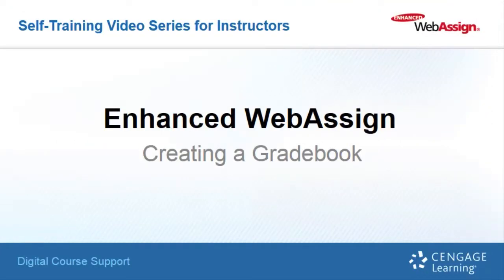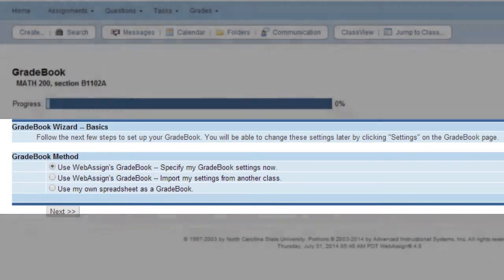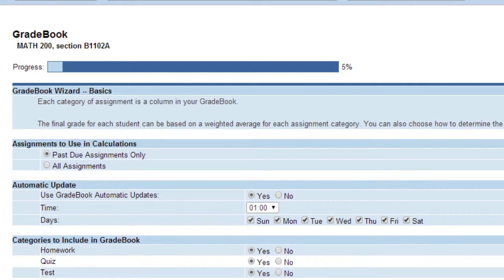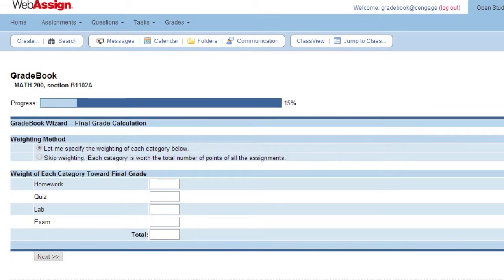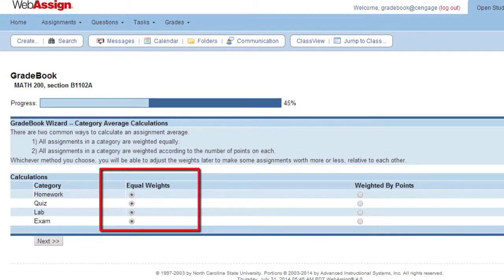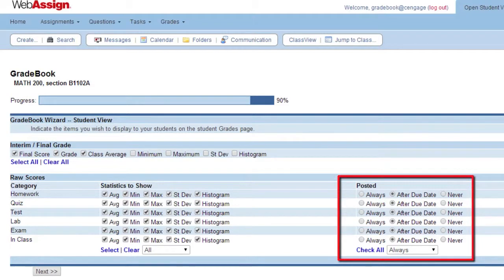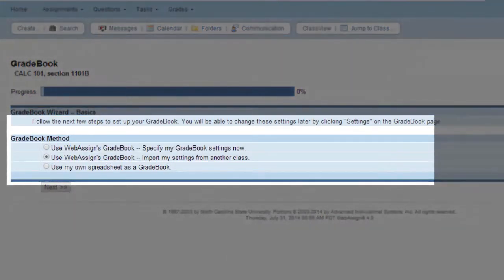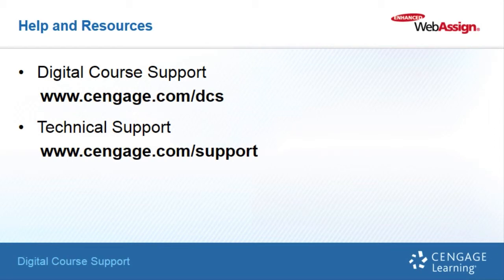Enhanced WebAssign: Creating a Gradebook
This instructor resource video covers: creating a Gradebook using the Gradebook wizard and importing Gradebook settings from another Enhanced WebAssign course.